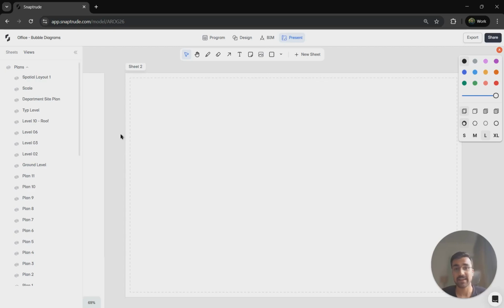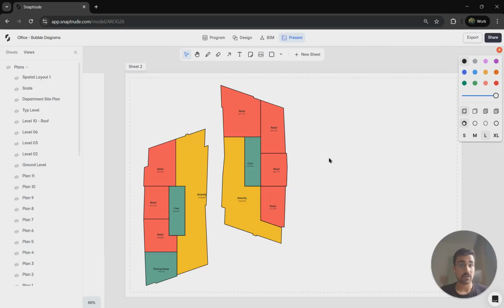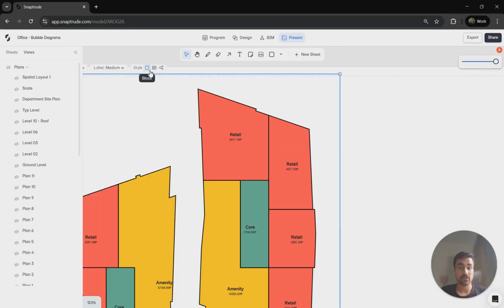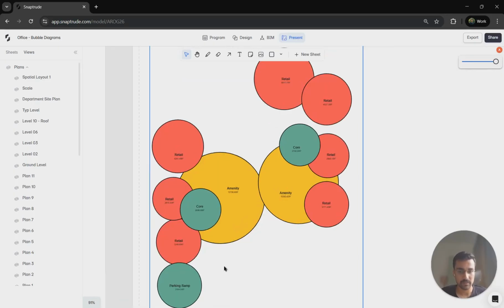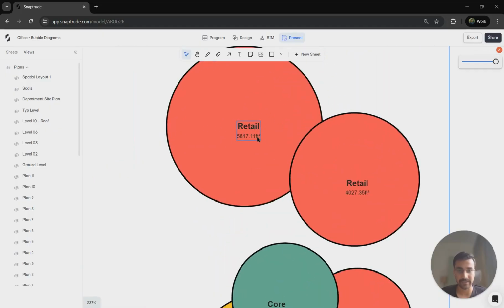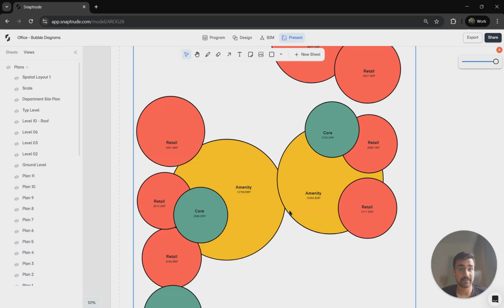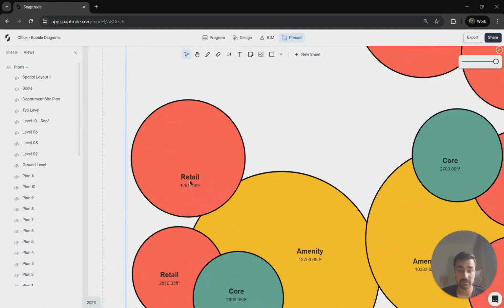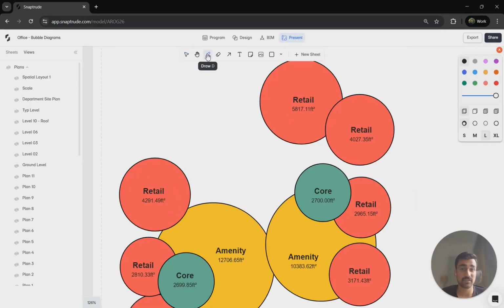Bubble Diagrams in Present Mode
Clients tend to fixate on layouts too early, when the goal is to discuss spatial relationships in the concept design stage.

Bubble Diagrams in Snaptrude help keep things abstract and strategic, so you don’t have to switch to tools like Miro or Figjam just to study program relationships.

Now in Present Mode, you can toggle between floor plans, rounded rectangles, and abstract bubble diagrams.

Your plan becomes a set of circular masses that retain area, labels, and colors, while visually de-emphasizing layout precision. You can also tweak text sizes, and add colored lines and arrows directly as a graphic layer in your presentation.

 Watch the video to see it in action.